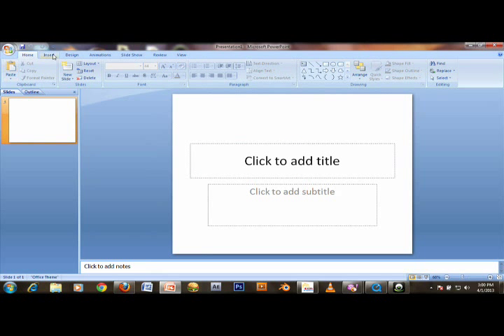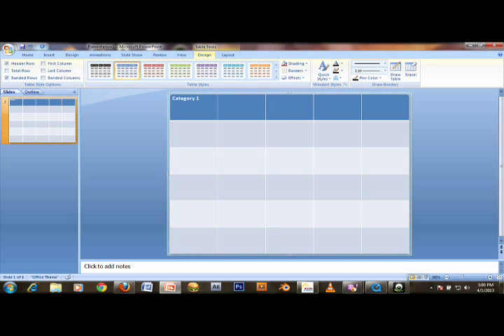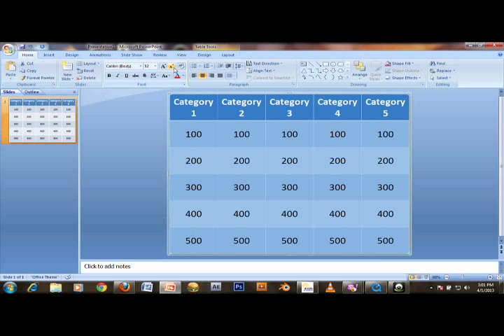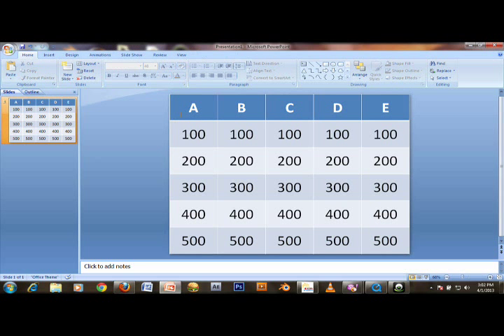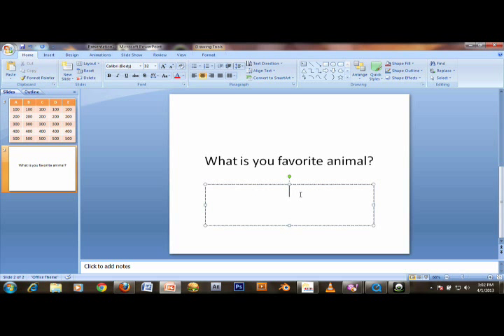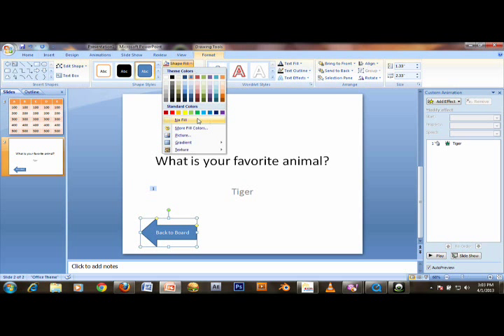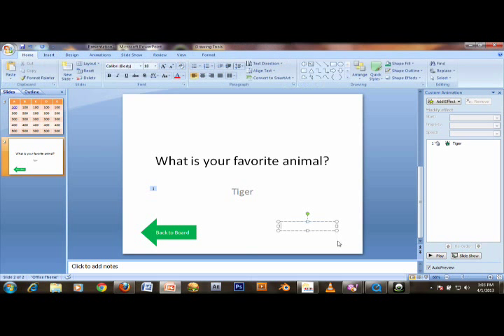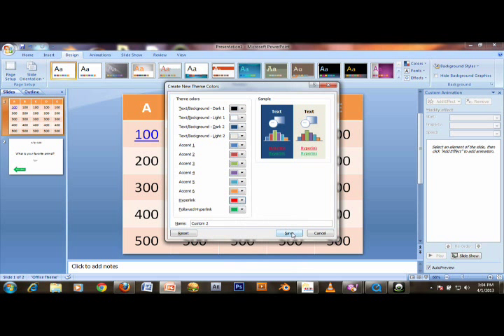How to make a Jeopardy Game in PowerPoint - Part 1 of 4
This is a part 1 on how to make an animal jeopardy game in powerpoint. Part 2 Coming Soon.